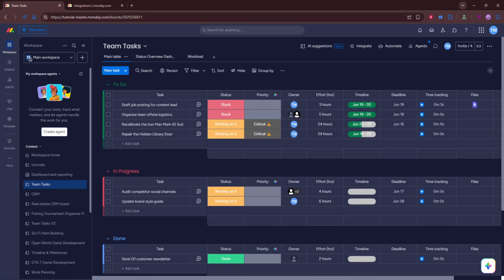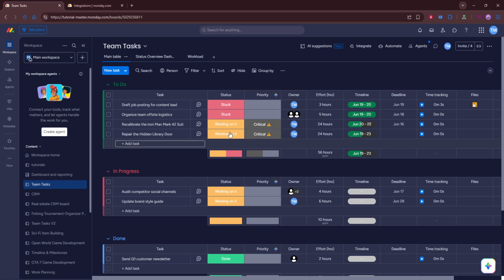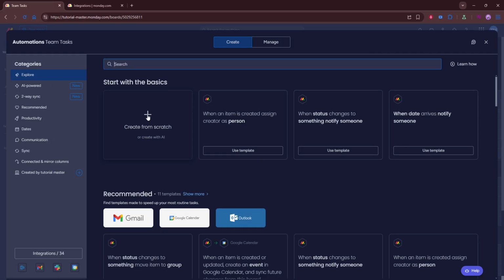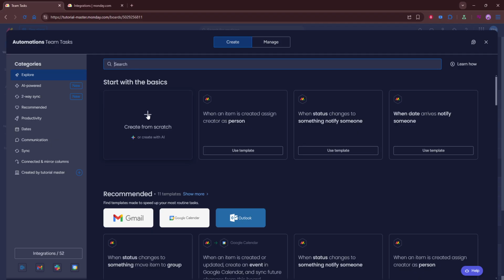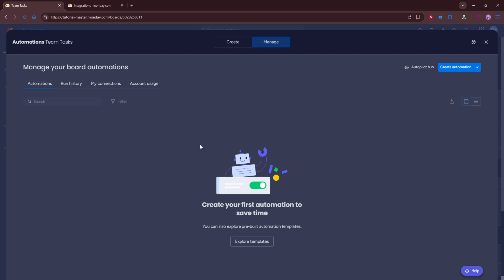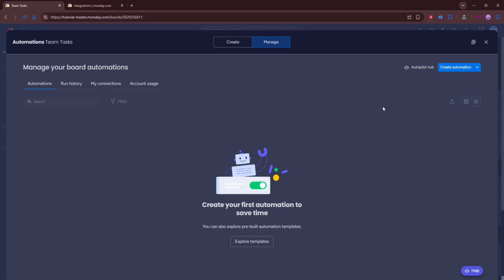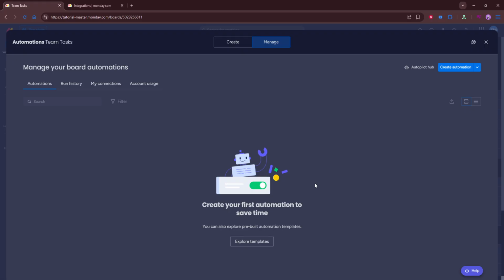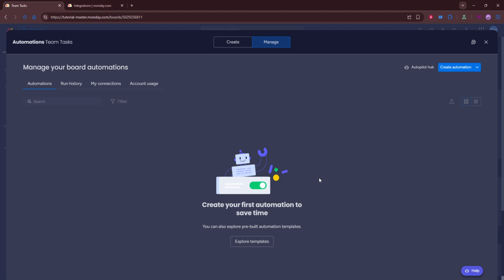How To Pause An Automation In Monday.com [Step By Step Guide]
In today's video we cover How To Pause An Automation In Monday.com [Step By Step Guide]